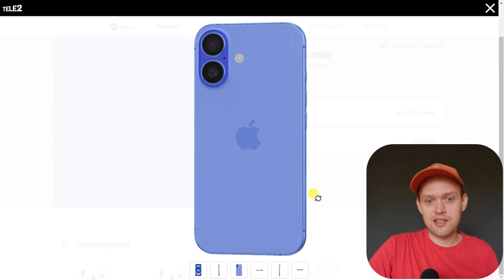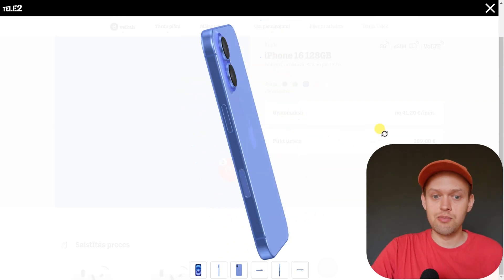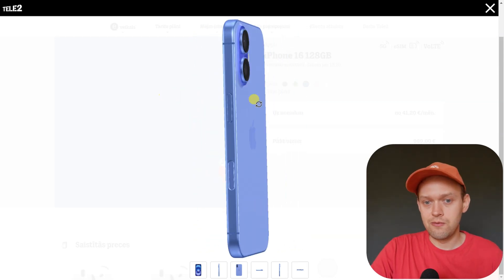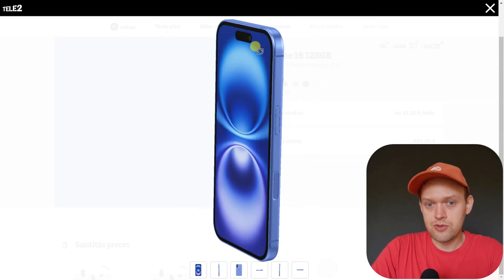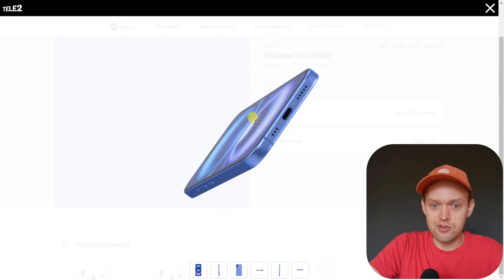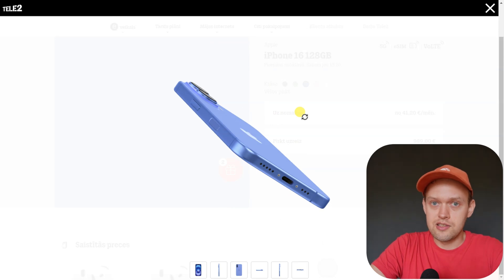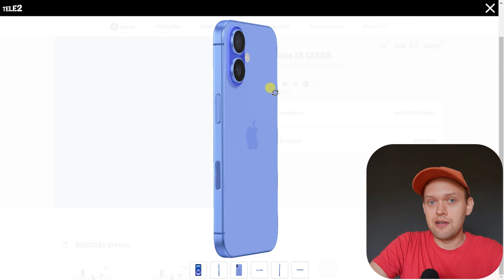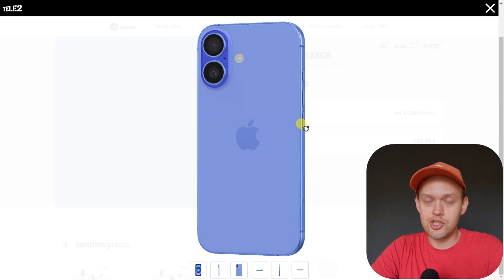Is iPhone 16 Waterproof? Can it Get Wet?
Apple Iphone 16 Water Resistance rating & Just how Waterproof it is